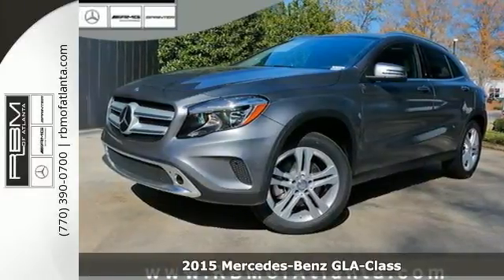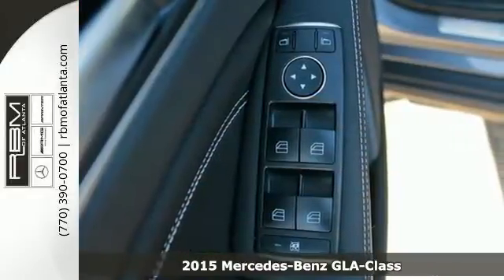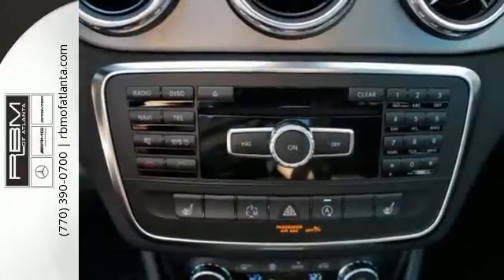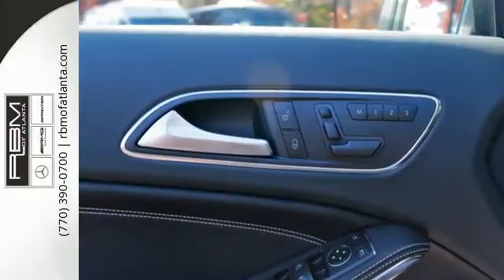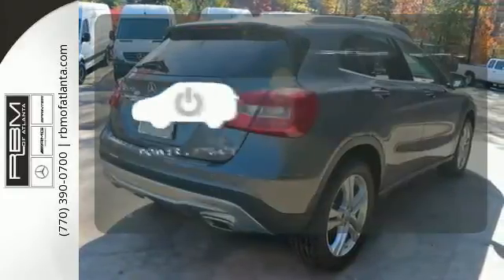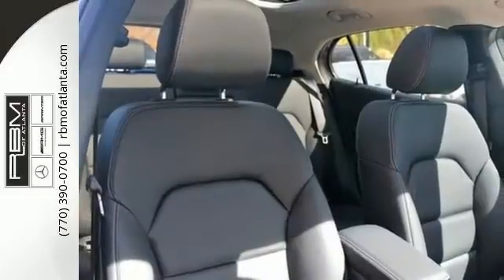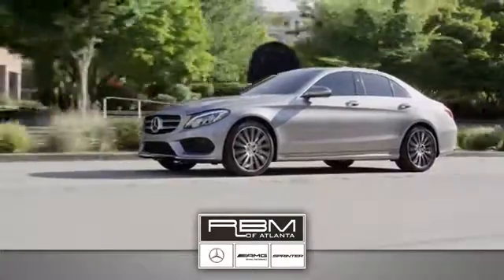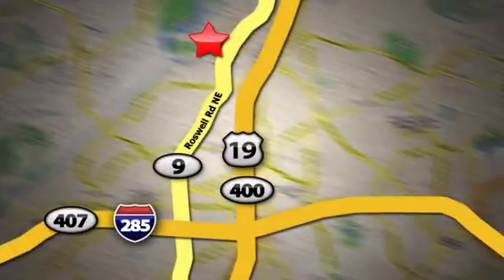New 2015 Mercedes-Benz GLA-Class Atlanta GA Sandy Springs, GA K8305 - SOLD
Year: 2015
Make: Mercedes-Benz
Model: GLA-Class
Trim: GLA250
Engine: 4 Cyl. 2.0 L
Transmission: Automatic
Color: Mountain Gray Metallic
Interior: 111
Stock #: K8305
VIN: WDCTG4EB2FJ182310
Introducing the smallest new SUV from Mercedes-Benz, the GLA-Class. Its nimble size delivers an ideal mix of flexibility, fuel-efficiency and fun. Advanced aerodynamics enhance its efficiency and road holding while chrome roof rails and an integrated rear spoiler highlight the tautly arched roofline. A 208hp turbo engine powers the GLA250 while the GLA45 AMG is powered by a class leading 355hp 4-cylinder engine powering you from 0-60 in 4.8 seconds. The 7-speed transmission combines the sportiness of a manual and smoothness of an automatic while also allowing you to take full control with the paddle shifters. 4MATIC all-wheel drive also keeps the car full in control sending up to 50% of torque to the rear wheels as needed. The fuel saving ECO Start/Stop system can automatically shut off the engine while the vehicle is idle and start up again when the brakes are lifted. Inside get comfortable in the 14-way power adjustable seats while strategically placed LEDs cast a soothing yet unobtrusive glow on key interior areas. Displays and controls are logically placed while a 5.8 inch color display shows entertainment and info. Opt for the Multimedia Package and you get a 7-inch screen with features such as hard-drive based navigation, a 10GB hard drive for music, and the availability of Mercedes-Benz apps (Internet, Facebook, Movie Showtimes, Fuel Stations, Weather, Flight info, and more). Split folding rear seats allow for 17.2 cubic feet of space with the seats up or 43.6 when down. Safety features include 10-way airbags, adaptive braking technology, rain-sensing windsheild wipers. Available features include lane keeping assist, DISTRONIC PLUS adaptive cruise control, and PARKTRONIC with Active Parking Assist and Exit.

Give us a call at:

Address:
7640 Roswell Rd